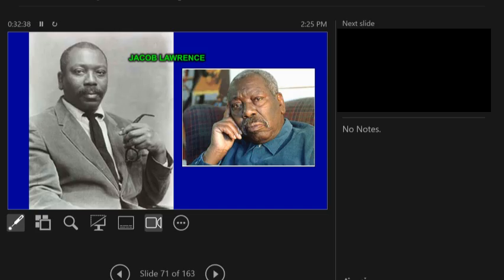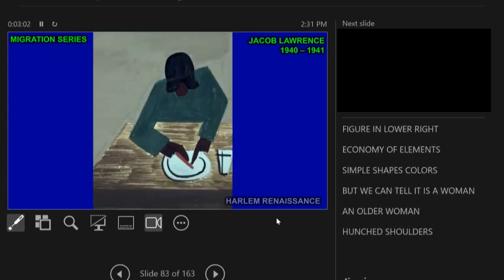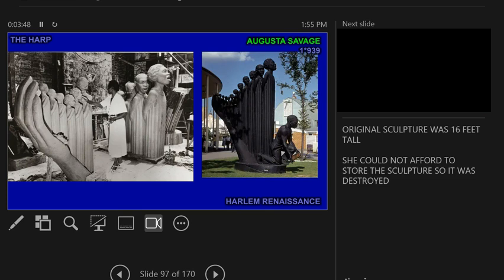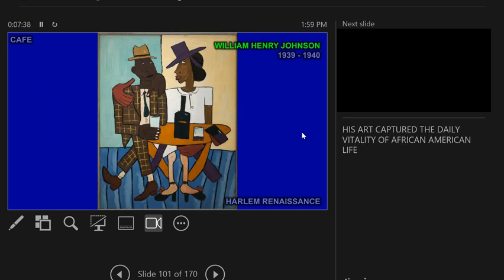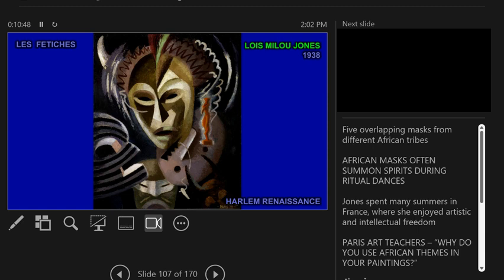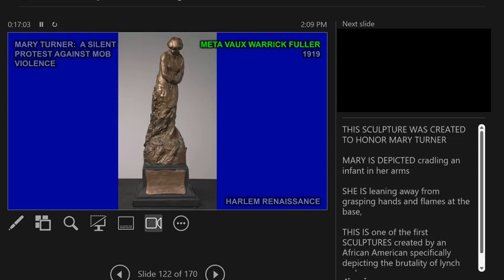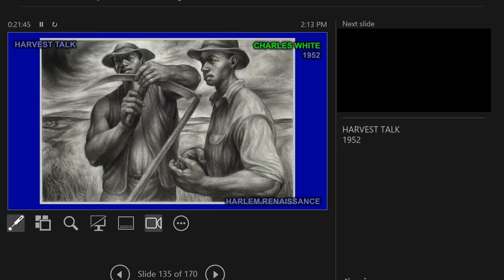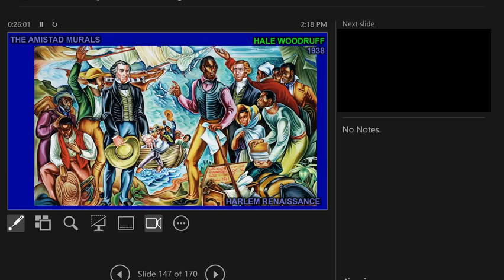HARLEM RENAISSANCE PART 2